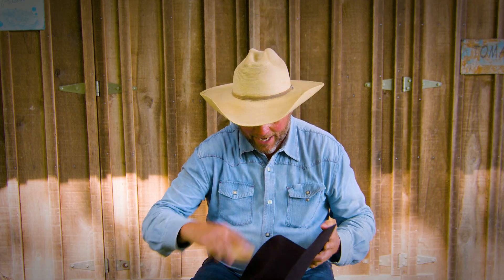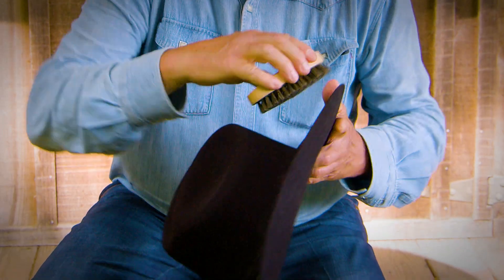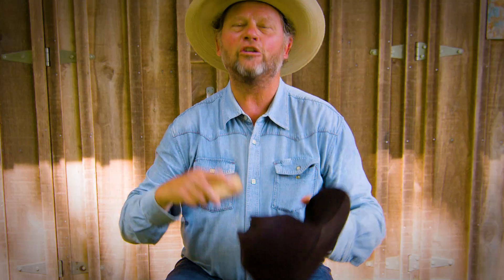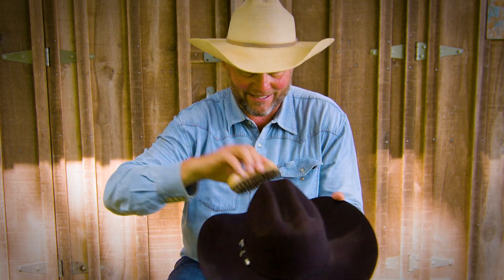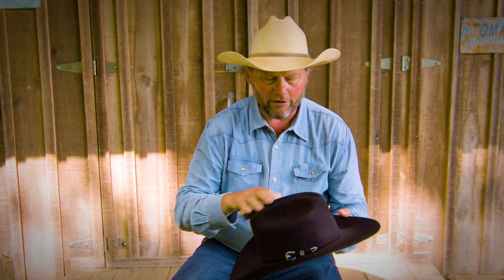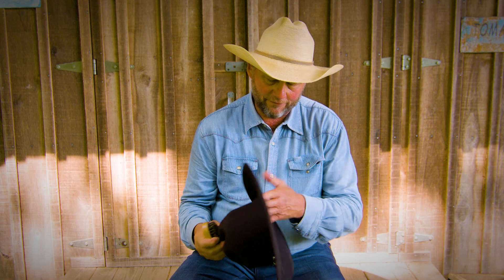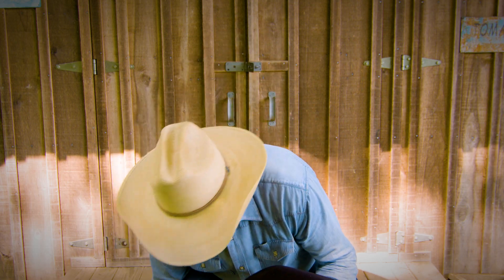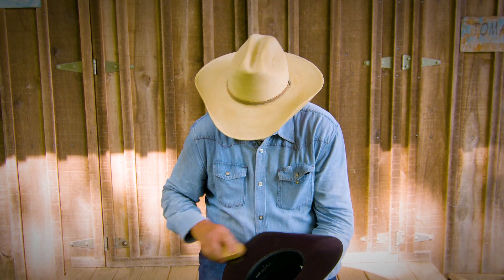Cowboy Dan's Chore - Hat Etiquette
Cowboy Dan talks about hat etiquette as he performs his chore. From the 'AgriTourism' episode.